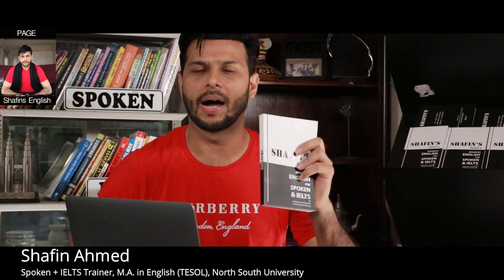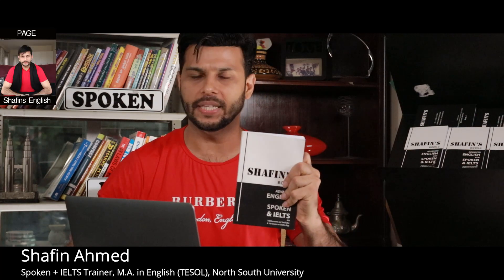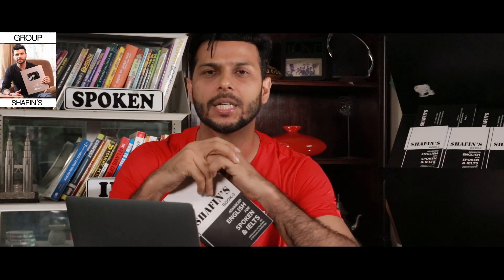Advanced English Learning" Other"(lesson 20)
Hello, viewers!! here is another video to help you guys to learn how to make conversations with someone.

Hope this was a valuable lesson for viewers of all ages.

This video of spoken will develop your speaking capability just like all the other videos. The video includes Speaking Feedback as well as correction to enhance the Speaker’s Speaking Potential and Fluency. This video illustrates significant mistakes frequently made by speakers and their assessments. You will be able to see numerous errors are being noted down at that very moment, this allows the Speaker to see their mistakes which they often fail to perceive, the mistakes are then corrected to increase the accuracy of that particular speaker. This is a crucial video of the spoken series that instructs the steps necessary to achieve speak in English by overcoming common mistakes. This video will teach you skills that will help you to be assertive during Speaking. You can also use the subtitles to see the errors that will help you understand the mistake, also the correction and information.
The courses we provide:
IELTS,
SPOKEN,
Language Club (L.C),
Mock tests,
Personal IELTS
Personal SPOKEN
Preschool
Childrens' language club.

We are here:
Mirpur 11,opposite to purobe cinema hall,besides APEX.One bank building 4th floor.